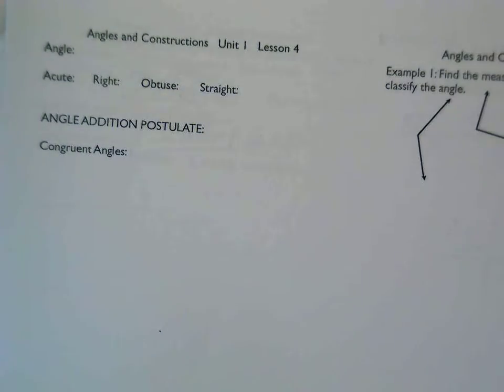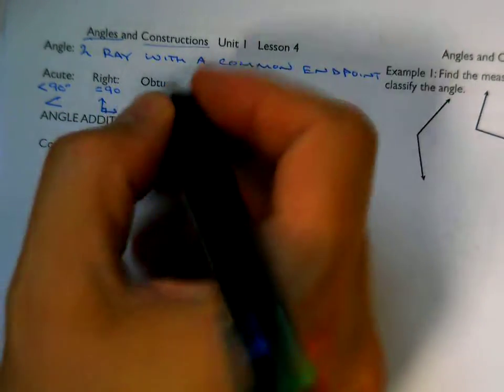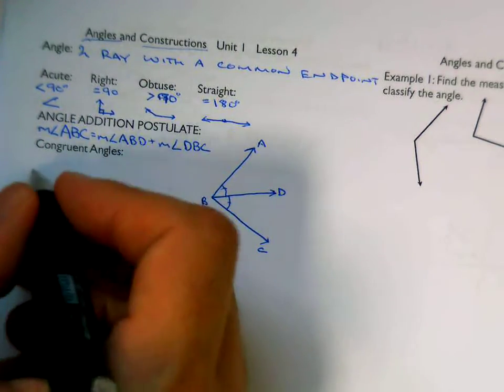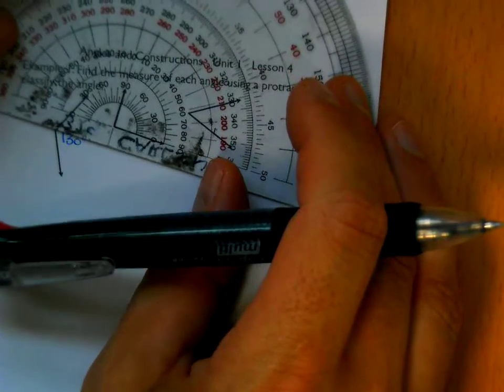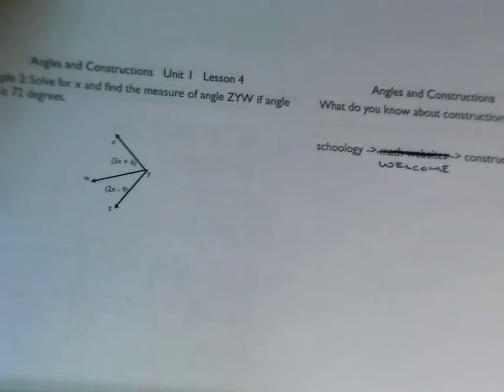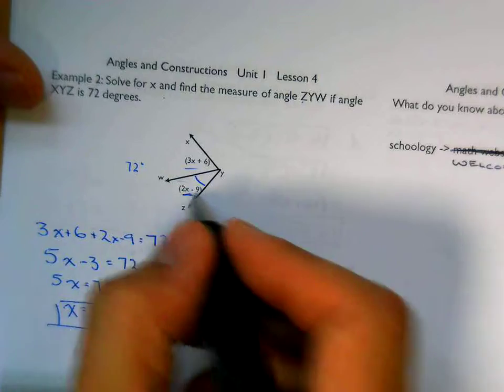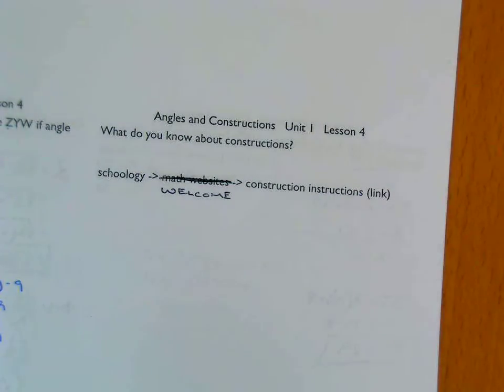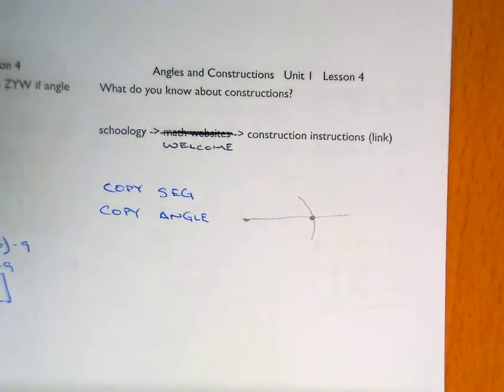Geometry Unit 1 Lesson 4